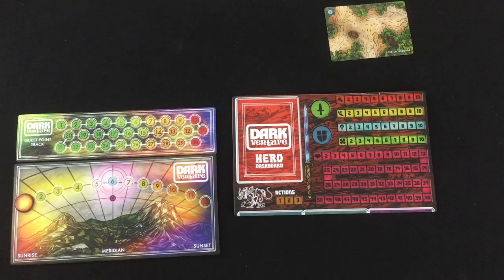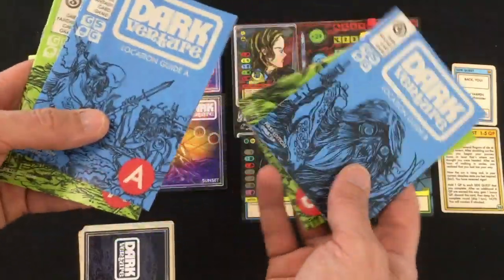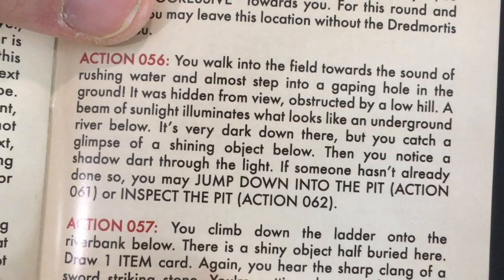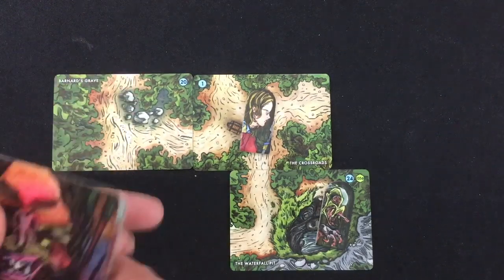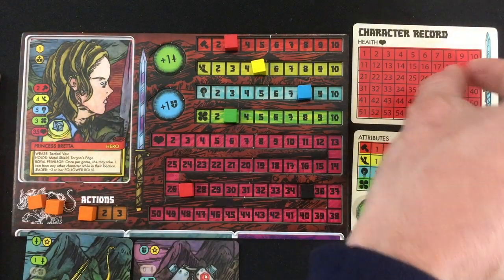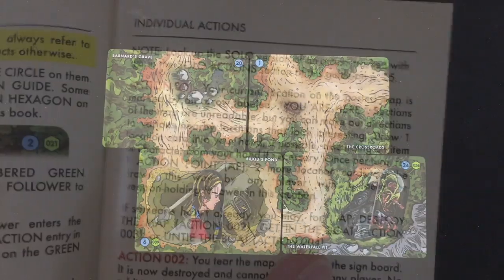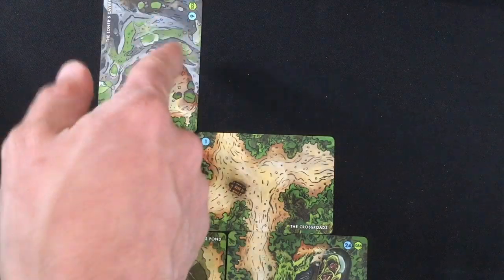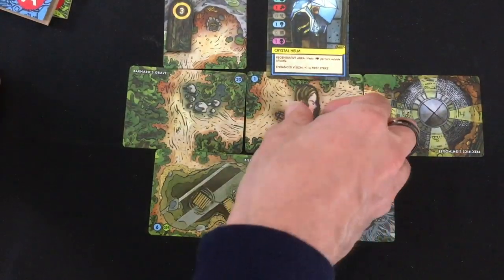Dark Venture | Solo Playthrough | with Mike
Princess adventures for a day! Excitement ensues!
0:33 = Set-Up
4:16 = Basics of Play
7:09 = Playthrough